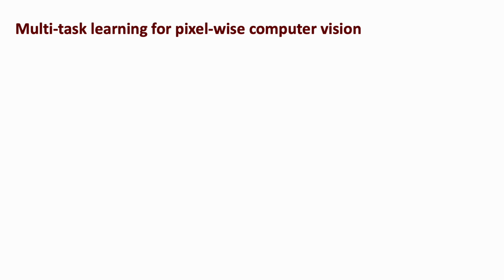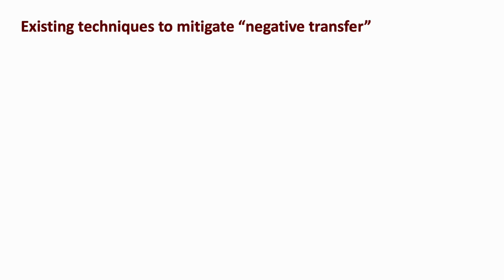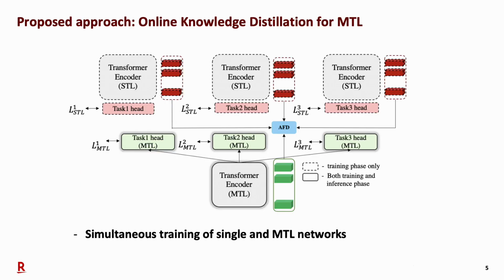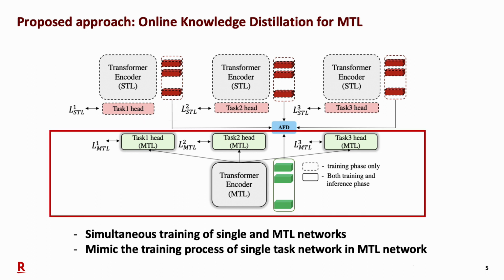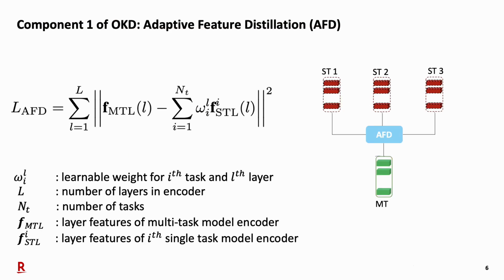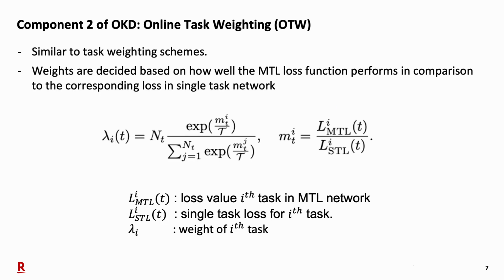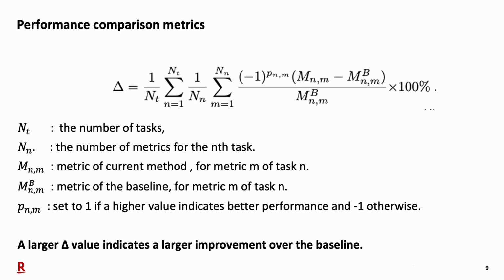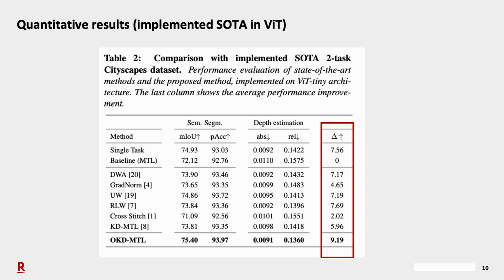Online Knowledge Distillation for Multi-task Learning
Authors: Jacob, Geethu M*; agarwal, vishal; Stenger, Bjorn Description: Multi-task learning (MTL) has found wide application in computer vision tasks. It uses a common backbone network allowing shared feature computation for different tasks such as semantic segmentation, depth- and normal estimation.
In many cases negative transfer, \ie impaired performance in the target domain,
causes the MTL accuracy to be lower than simply training the corresponding single-task  networks.
To mitigate this issue, we propose an online knowledge distillation method for MTL, where single-task networks are trained simultaneously with the MTL network, guiding the optimization process.
We propose selectively training layers for each task using an adaptive feature distillation (AFD) loss with an online task weighting (OTW) scheme.
This task-wise feature distillation enables the MTL network to be trained in a similar way to the single-task networks.
On the NYUv2 and Cityscapes datasets we show improvements over a baseline MTL model by 6.22% and 9.19%, respectively, and better performance than recent MTL methods.
We validate our design choices, including the use of the online task weighting and the adaptive feature distillation loss in ablative experiments.